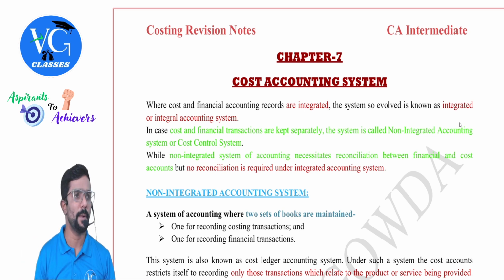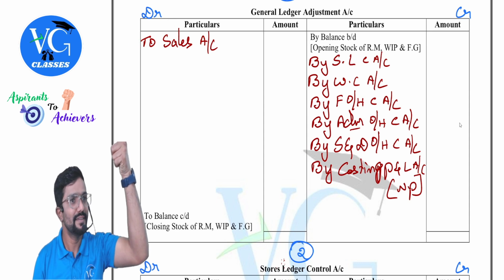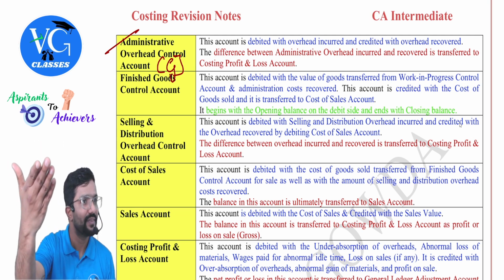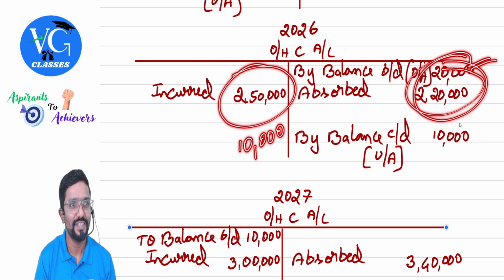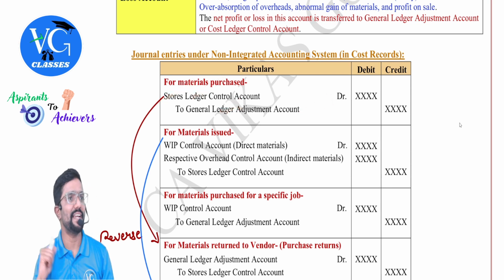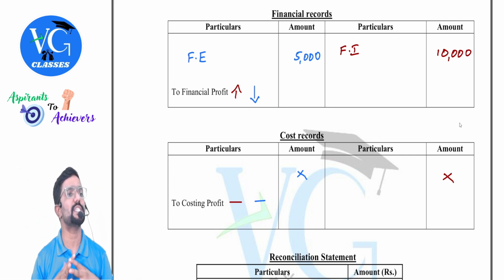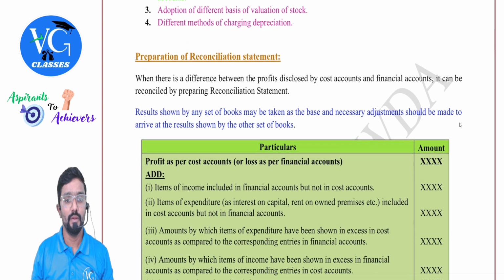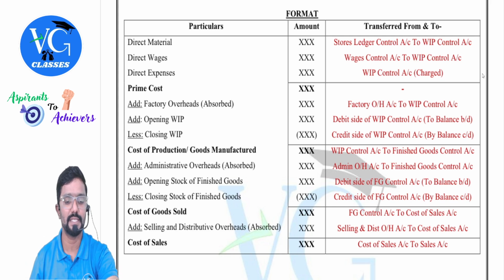Costing Concepts Marathon | Cost Accounting System | Chapter 7 | ABC | Costing Revision in English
Topic Covered: Costing Concepts Revision of Cost Accounting System (Chapter 7)- Integrated and Non-Integrated Accounting System & Reconciliation of Profits explained in English by CA Vikas Gowda.